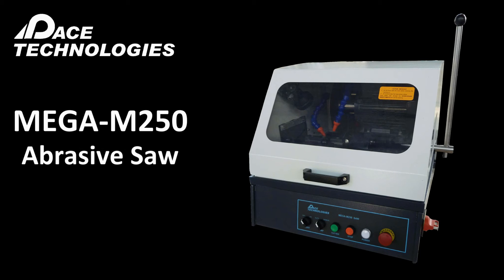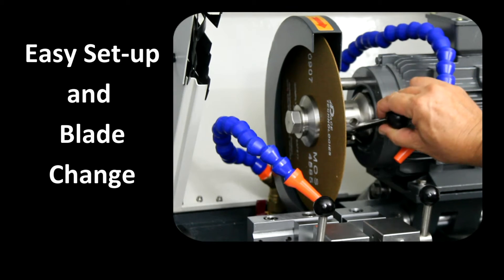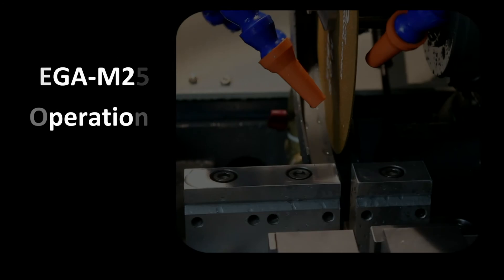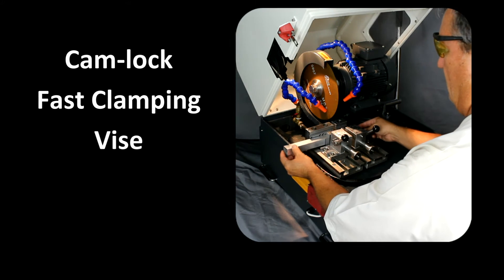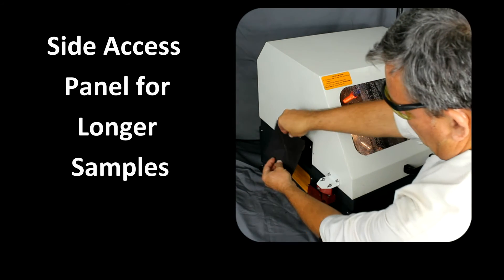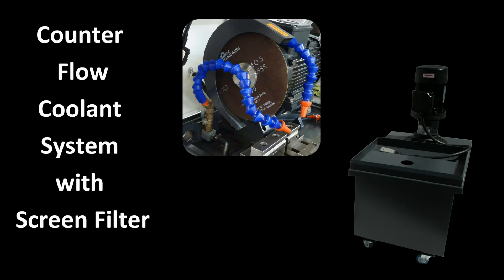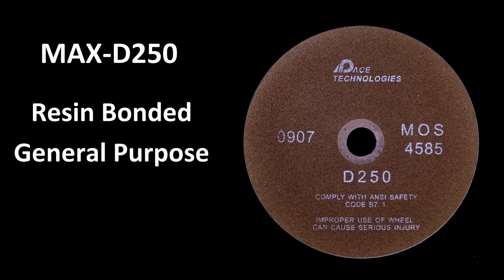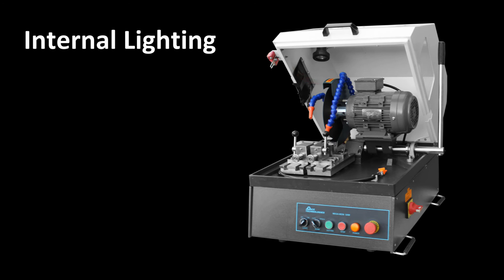PACE Technologies MEGA-M250 10-inch metallographic saw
The MEGA-M250 abrasive cutter is a very versatile and economic abrasive metallographic saw for sectioning metallurgical samples.  This saw is a manual wheel feed saw designed for ease of use and safety.